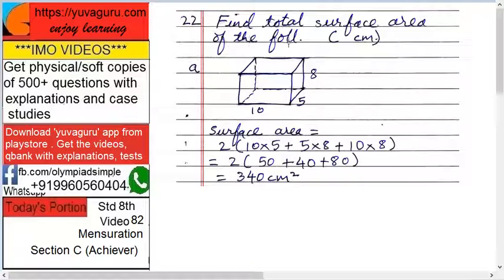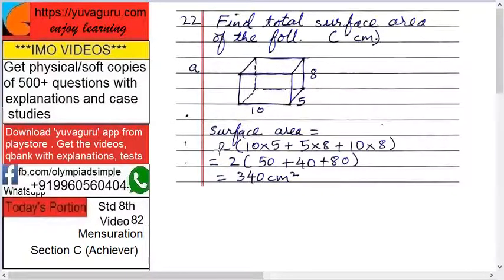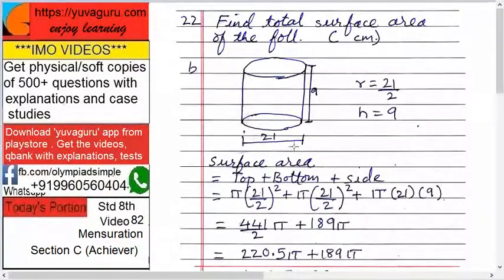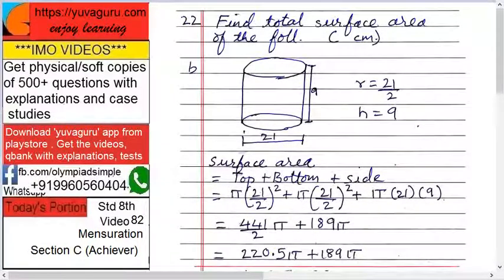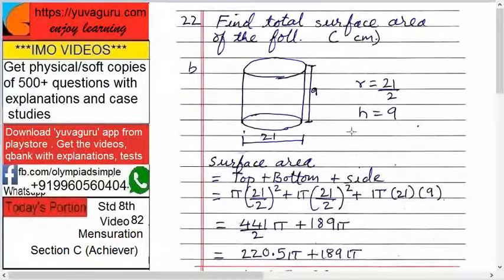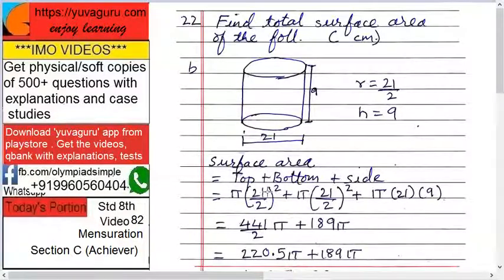82 IMO Int Maths Olympiad Video Std 8 Mensurations free Video2 by Vishal Mantri